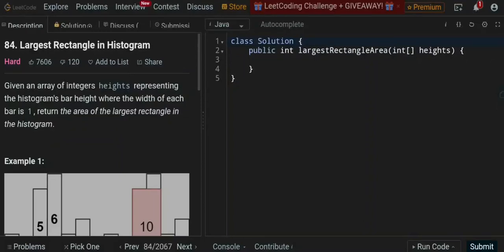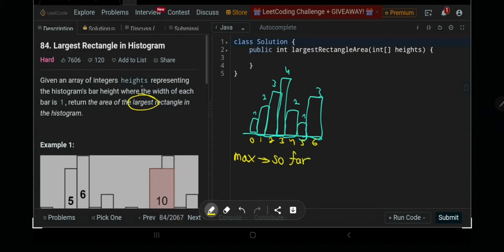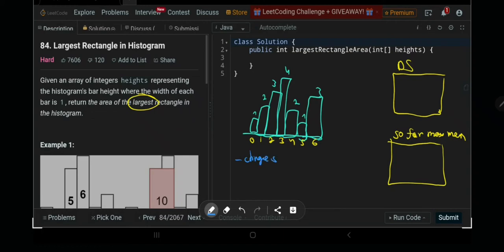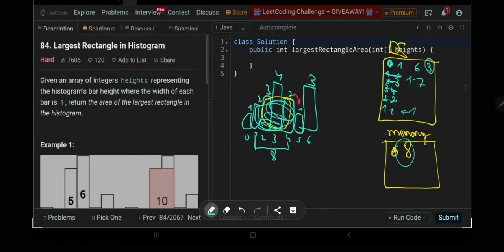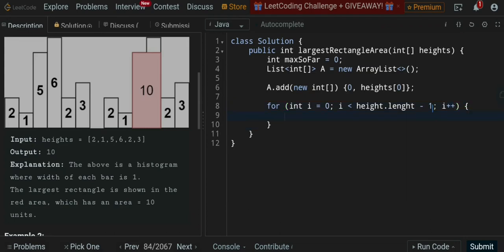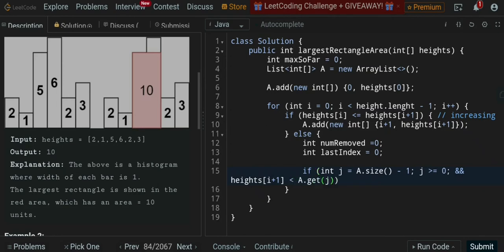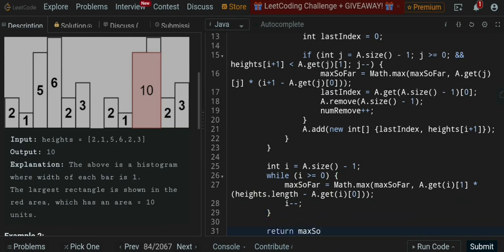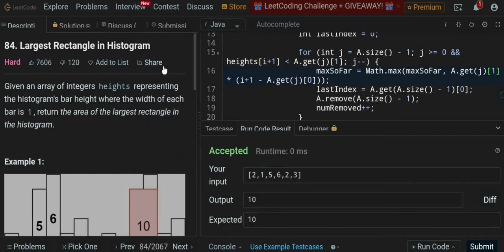Leetcode 84 - Largest Rectangle in Histogram